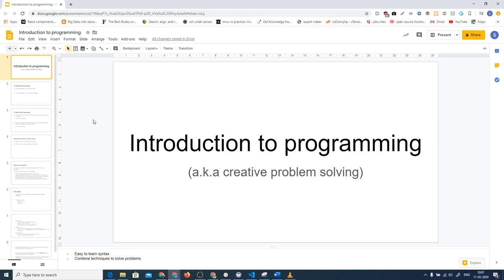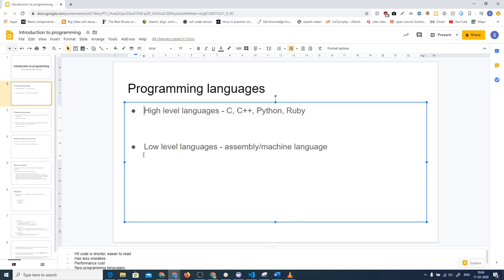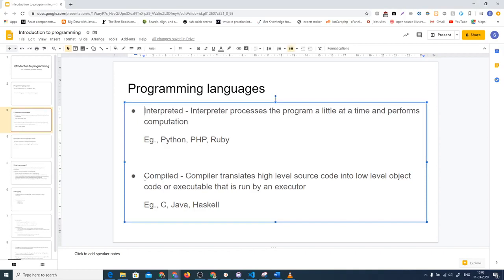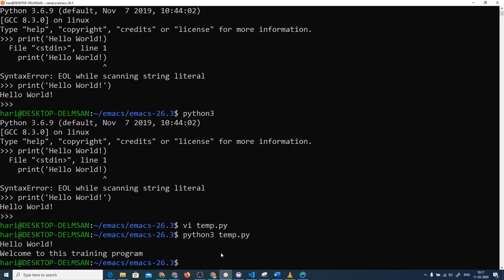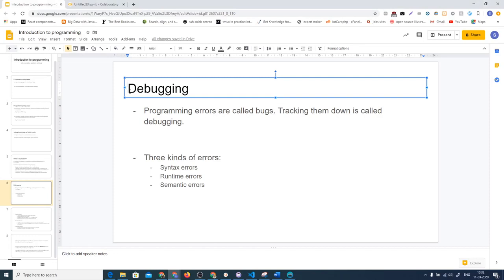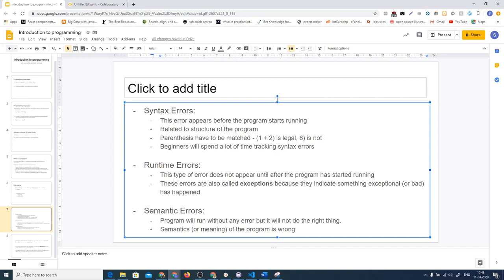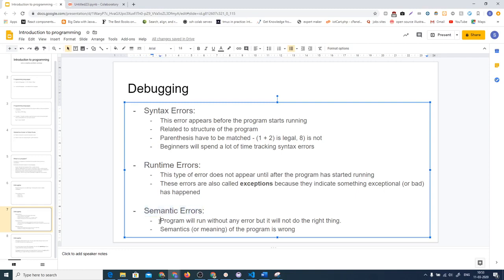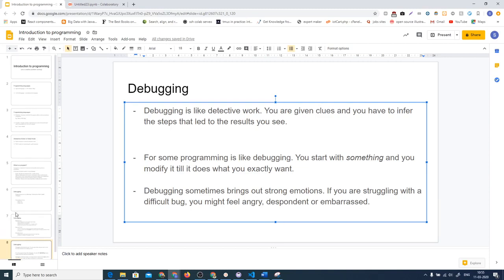Lecture-1 Introduction to Python Programming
In this lecture, you will learn Introduction to Python Programming.